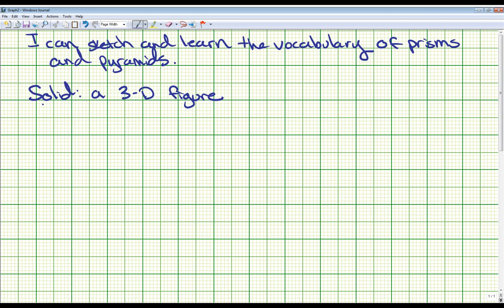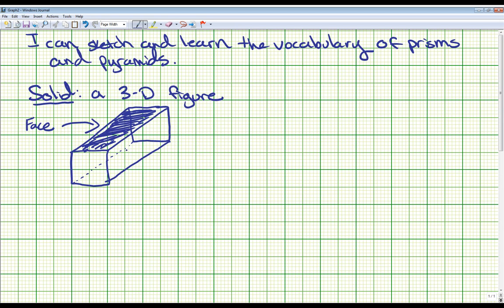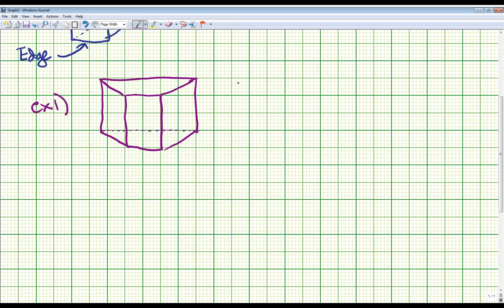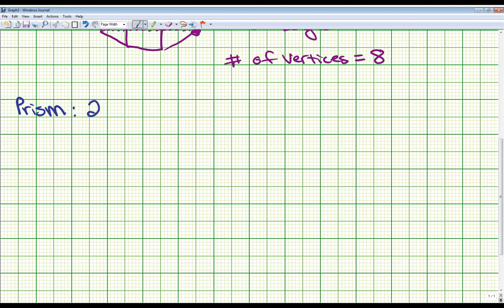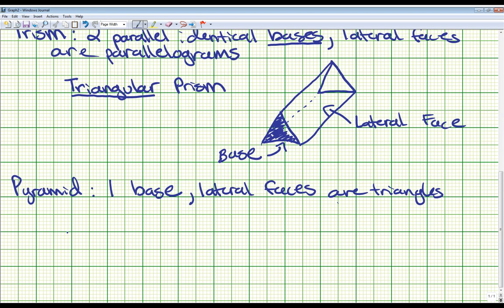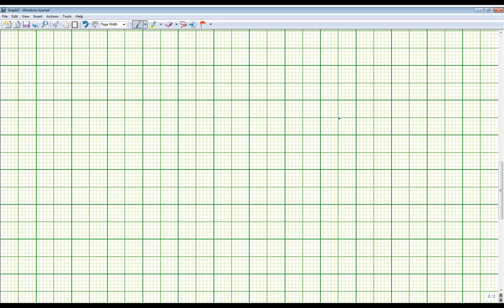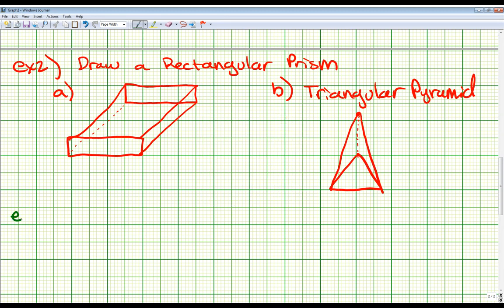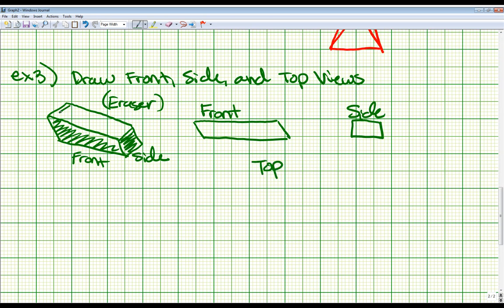Chapter 8 Lesson 1 Three Dimensional Figures